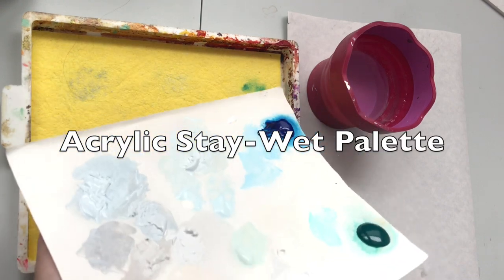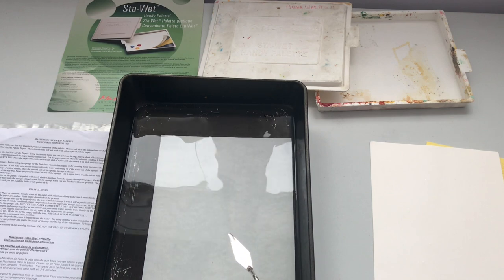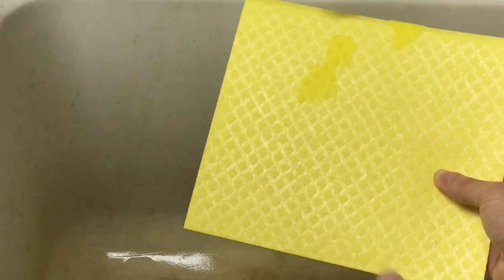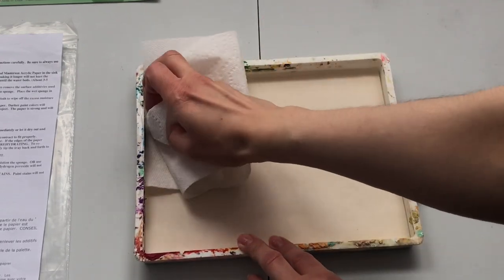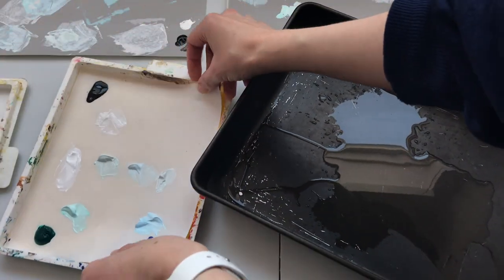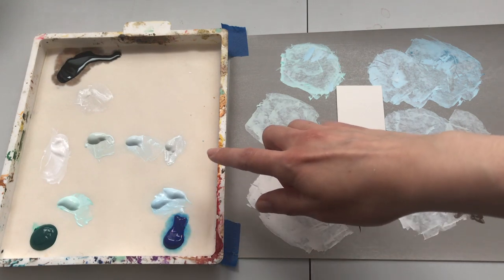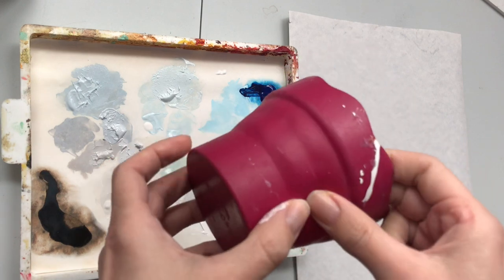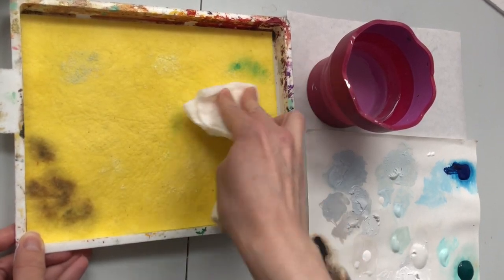Acrylic Painting Stay-Wet Palette Tutorial (Masterson Sta-Wet)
In this video, I go through a detailed step-by-step tutorial of how I prepare and maintain a stay-wet palette (Masterson Sta-Wet Handy Palette) for acrylic painting.

Materials I'm using:
Masterson Sta-Wet Handy Palette
Faber-Castell Collapsible Water Cup
Gray Matters Paper Palette
Palette knife (similar)
Acrylic Paints:
Liquitex Phthalo Green (Blue shade)
Golden Titanium White
Golden Open Van Dyke Brown